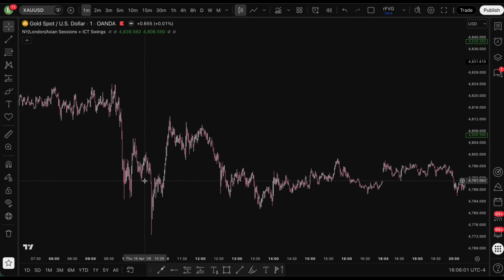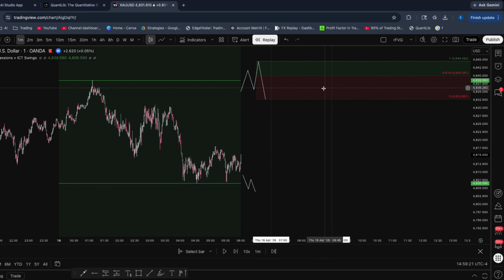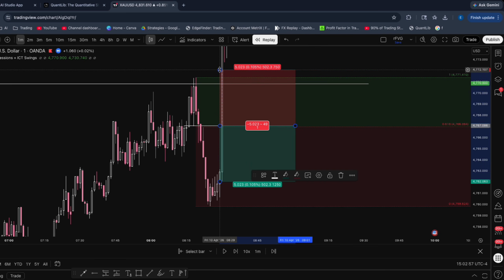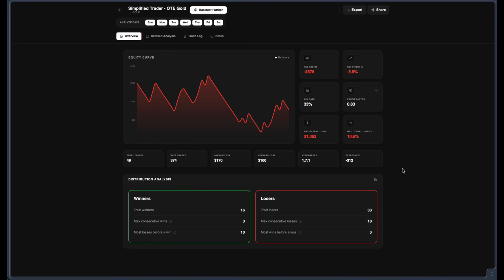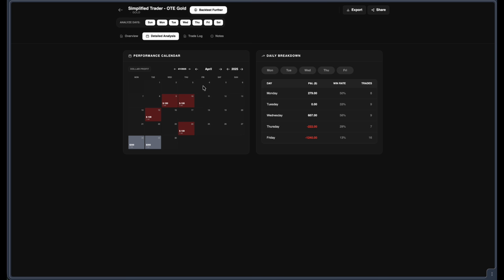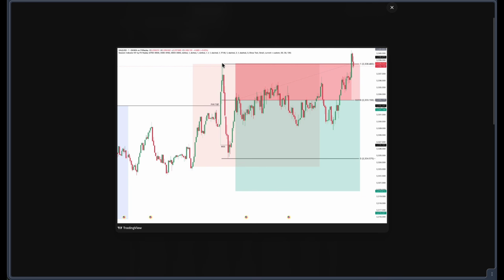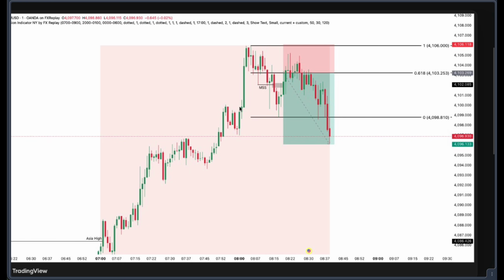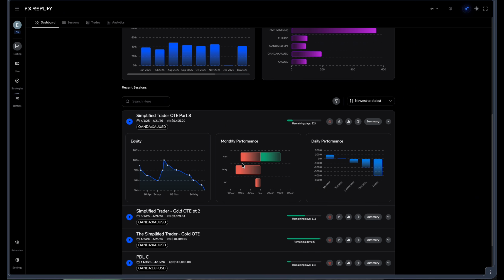Does This OTE Gold Trading Strategy Work? | Prop Firm Test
Today, we're putting a popular gold trading strategy to the test, focusing on its claimed win rate. This xauusd strategy, despite its simple and mechanical nature, undergoes rigorous backtesting using FX Replay and Edgefinder, all while adhering strictly to FTMO challenge style rules. Our goal is to verify if this prop firm friendly approach truly holds up under real-world conditions.

PROP FIRM RULES (FTMO-style):
• Max loss: 10%